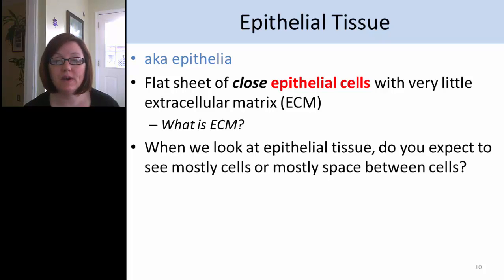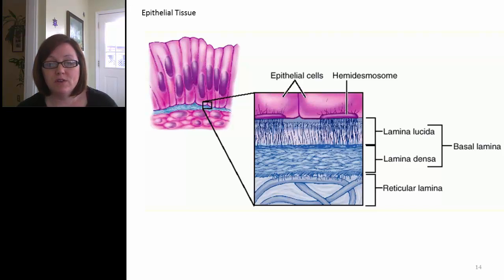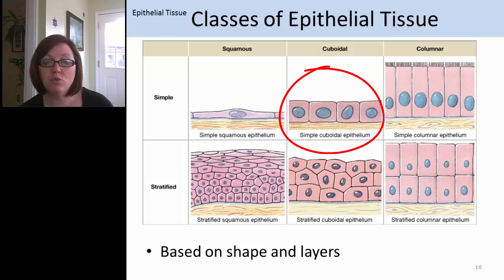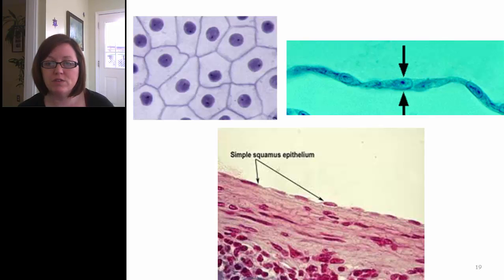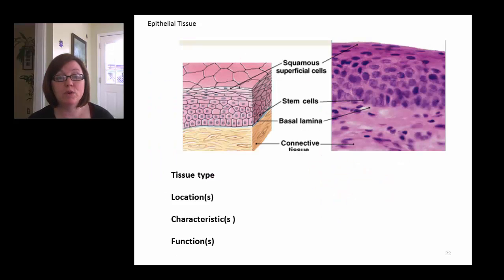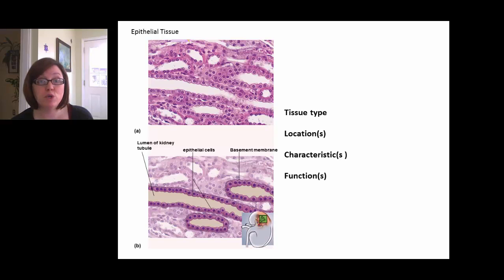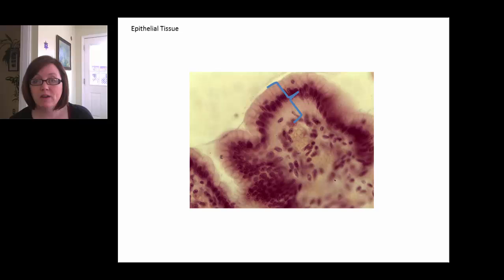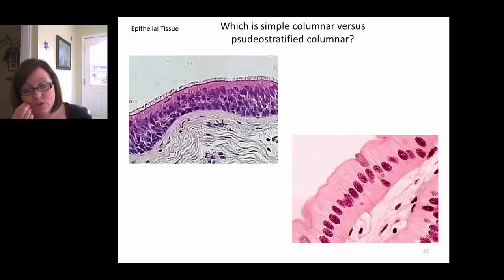Histology: Epithelial tissue